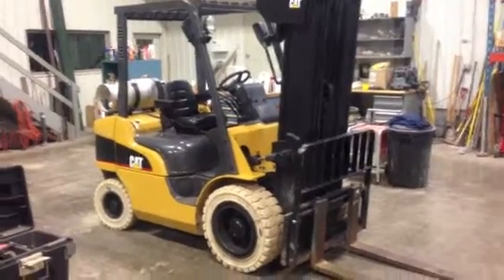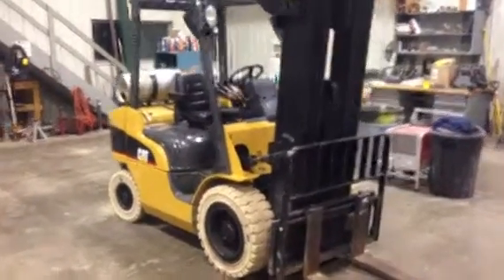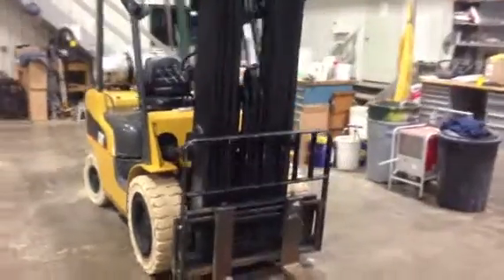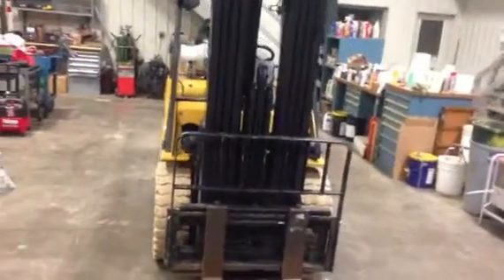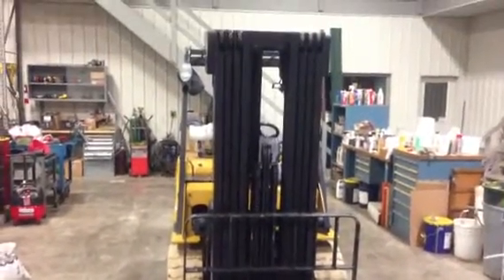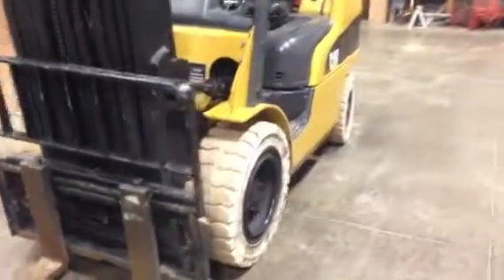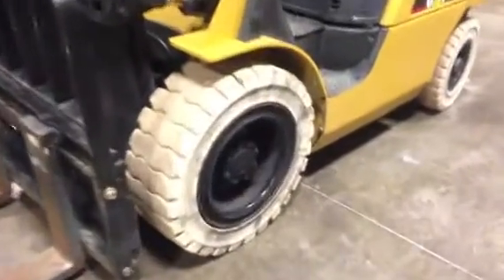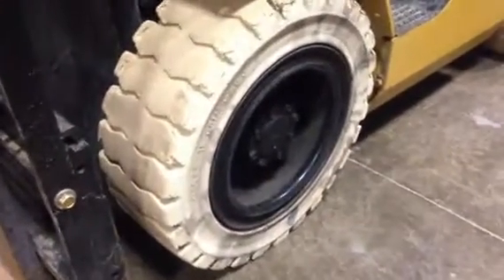2005 CATERPILLAR P5000 For Sale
Title: 2005 CATERPILLAR P5000 For Sale

Description: Non-Marking Pneumatic Tires, 4 Stage, Side Shift, LP and Gas, New Paint/Decals!Category: Mast